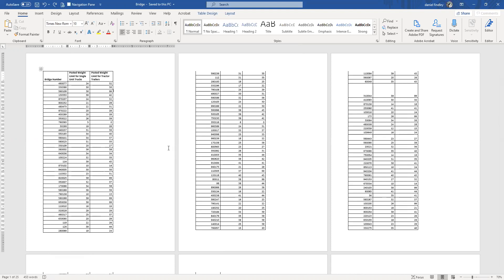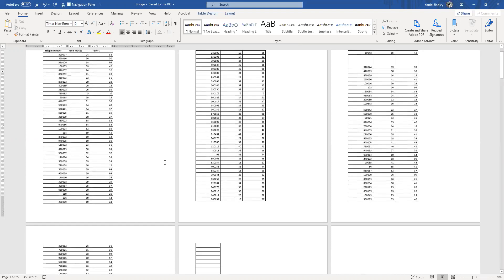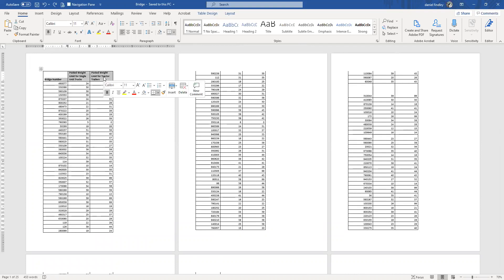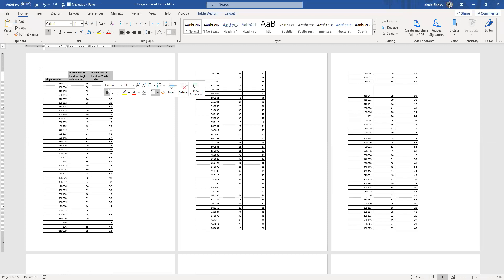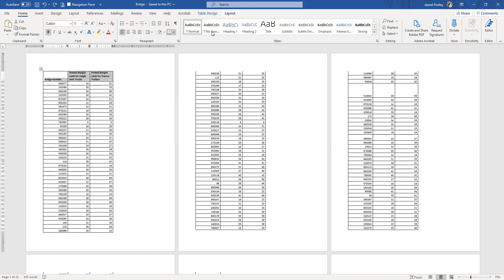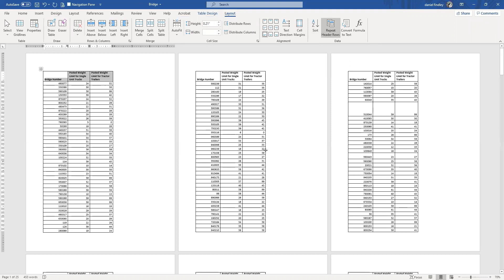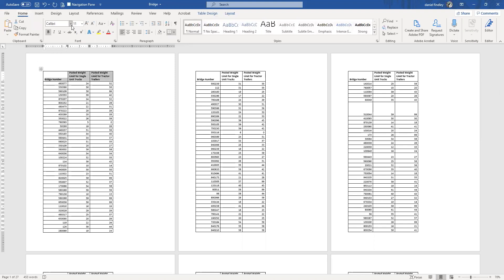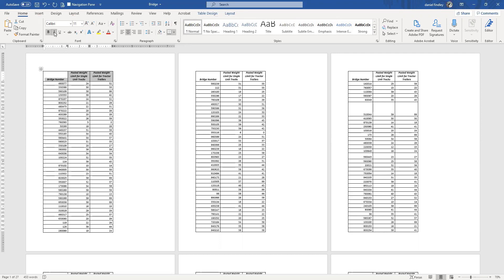How to Repeat Header Row on Tables for Multiple Pages in Word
Long tables can spill onto multiple pages, to keep your header row at the top of each page on the table:
1. Select your header row
2. On the layout tab, select "Repeat Header Rows"